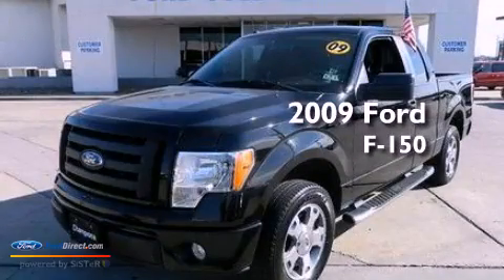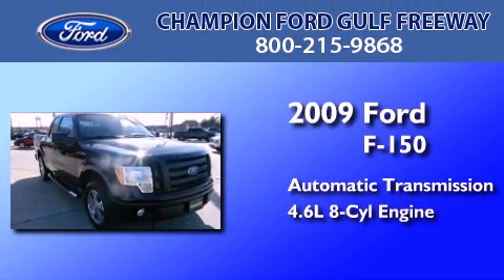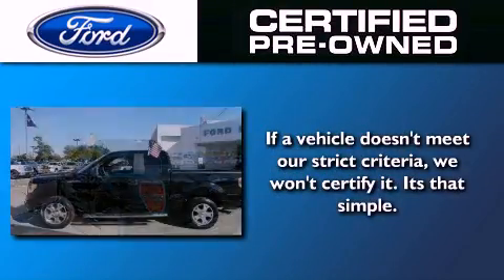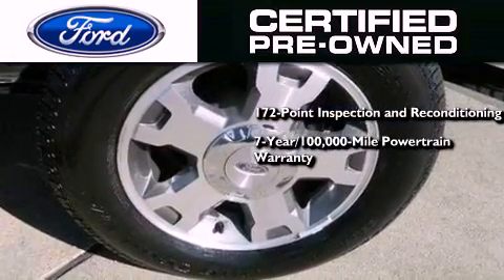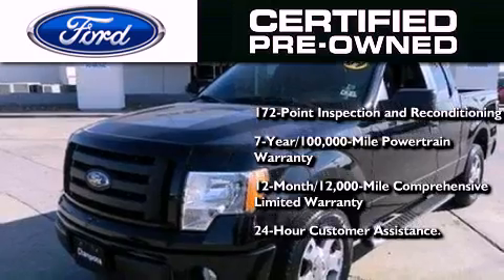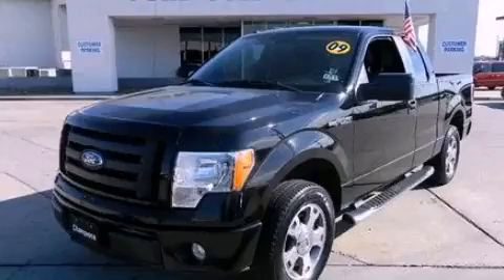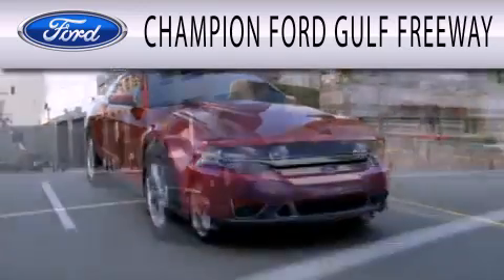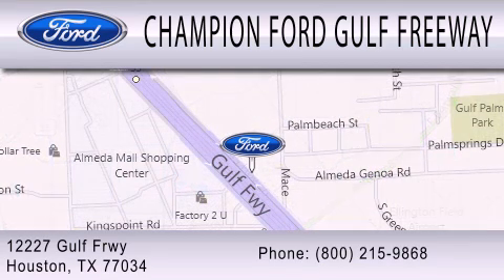2009 FORD F-150 Houston TX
Year : 2009
 Make : FORD
 Model : F-150
 Engine : 4.6L V8 24V MPFI SOHC
 Trans . : AUTOMATIC
 Exterior : BLACK
 Miles : 38,018
 Interior : GRAY
 Stock : 9KB24770